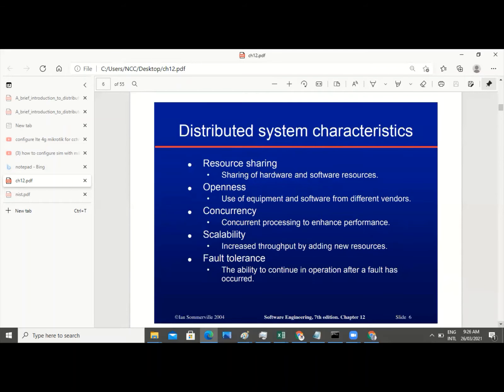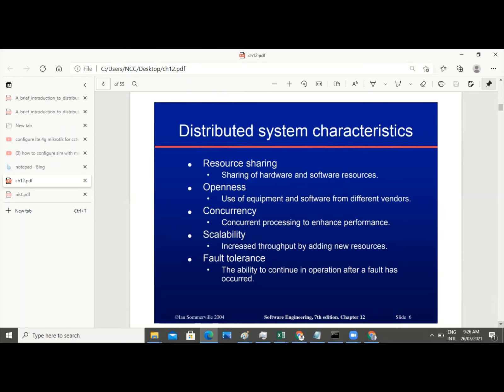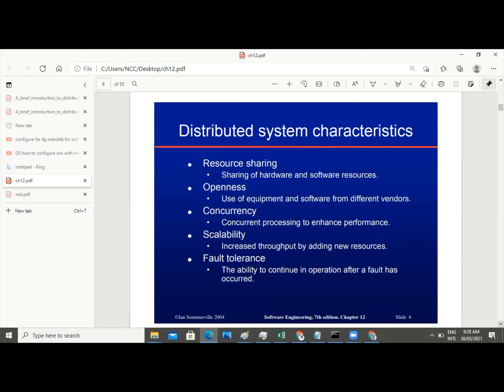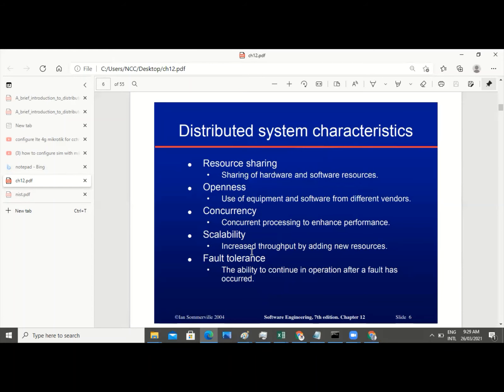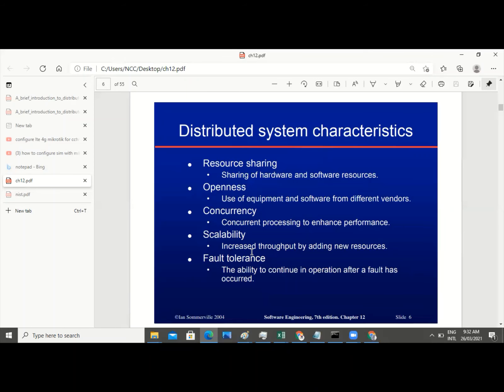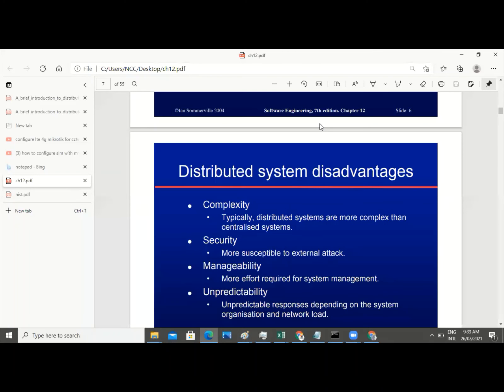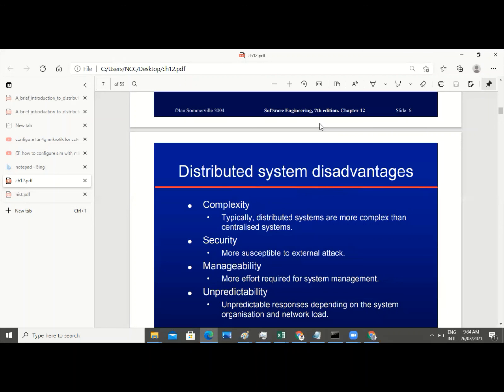Network and Distributed System 2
In this video, viewers are meant to understand the characteristics of distributed systems